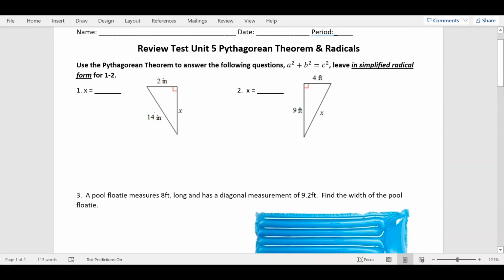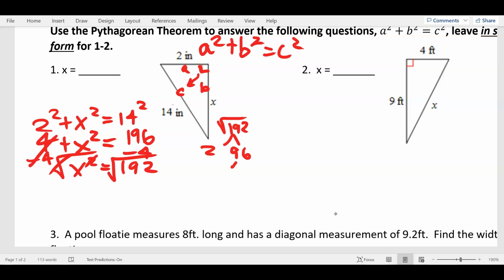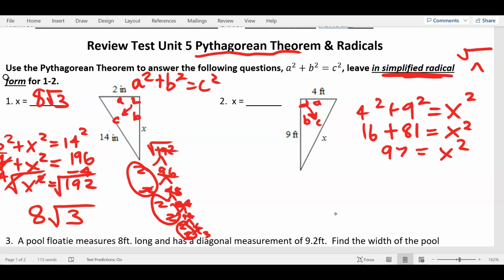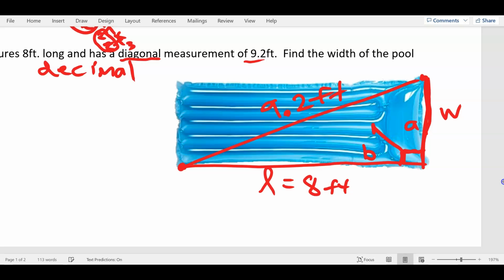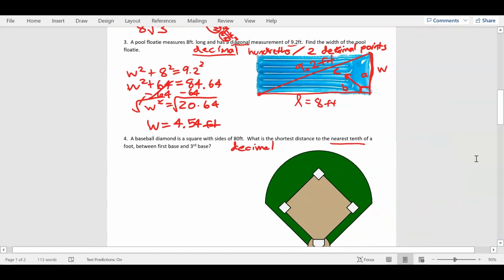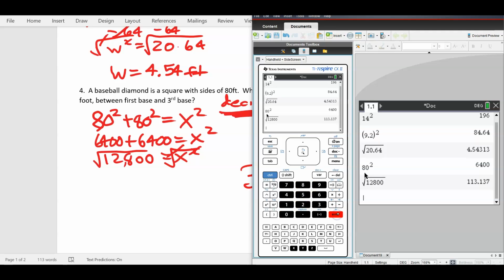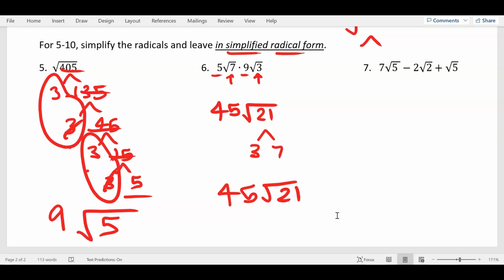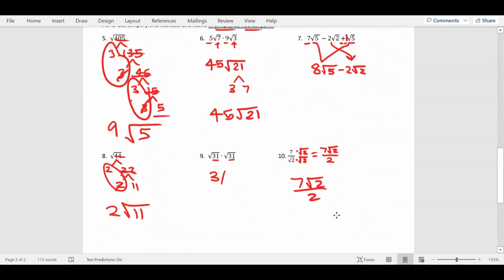1/31/22 GE Review Unit 5 Test Pythagorean & Radicals